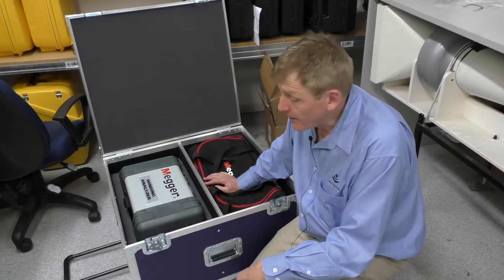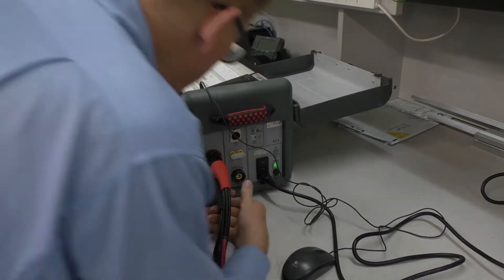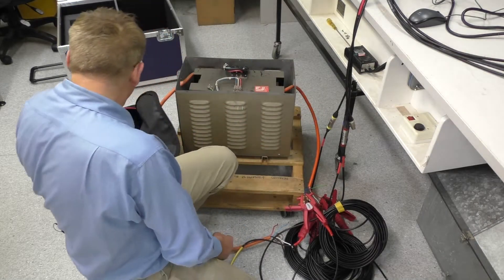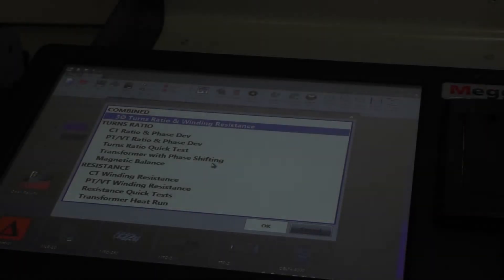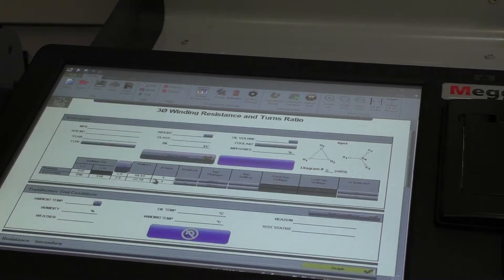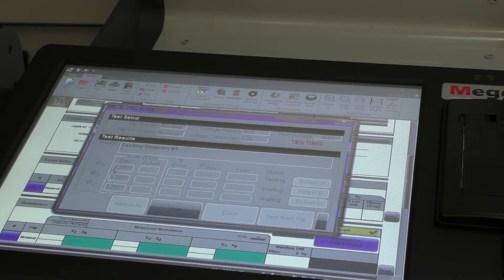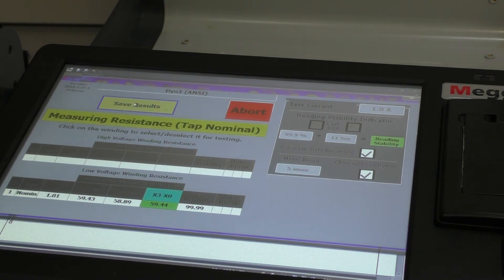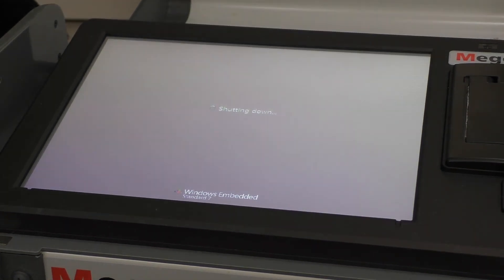Megger MWA330A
This video demonstrates how to use the Megger MWA330A  to preform turns ratio testing and resistance testing on transformers.

The Megger MWA330A is capable of performing 3-phase turns ratio, 3-phase winding resistance, OLTC Continuity (make-before-break), 3-phase core demagnetisation, magnetic balance/flux distribution, excitation current, polarity and phase angle deviation, auto vector detection, and heat-run tests. The kit includes 18 m test leads, which means once the test leads are connected, the instrument performs the full range to transformer tests without the need for test lead reconnection or a separate switch box. The instrument includes a built-in touch-screen PC which will produce PDF reports via USB memory stick, and a built-in printer.